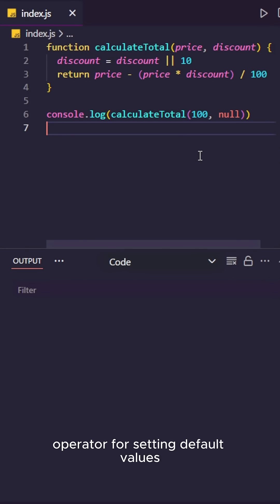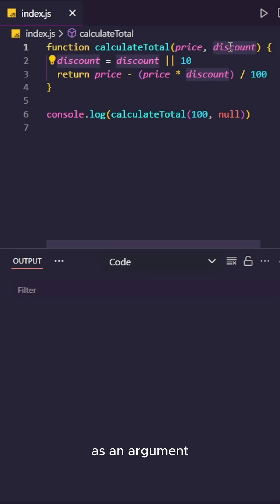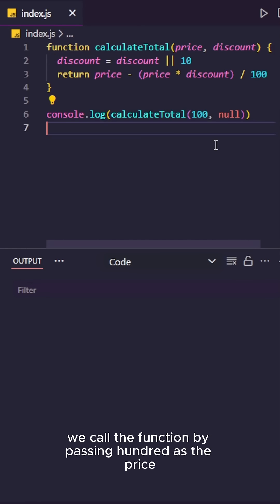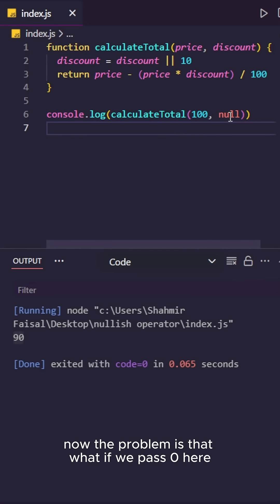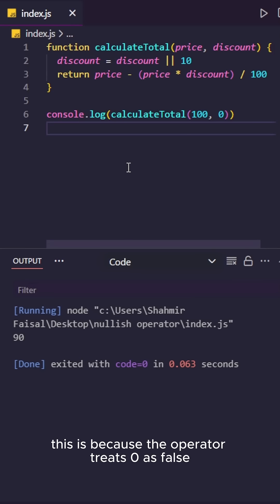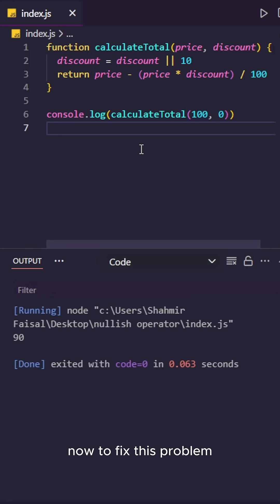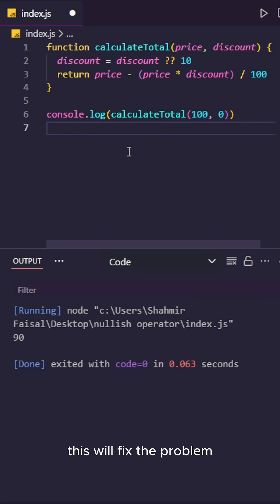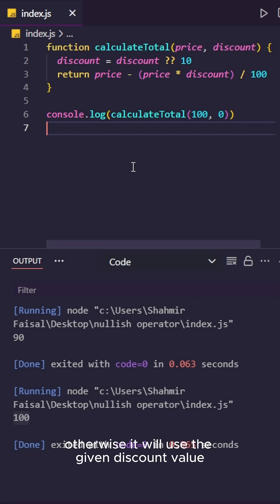Stop Using || for Default Values in Javascript – Use ?? Instead!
Many Javascript developers still use the || operator for setting default values, but there's a better and safer way! In this short video, I’ll show you how the Nullish Coalescing Operator (??) works and why it’s a more reliable choice.

🎯 What you'll learn:

How || can give unexpected results

When to use ?? instead

Real-world usage in your code